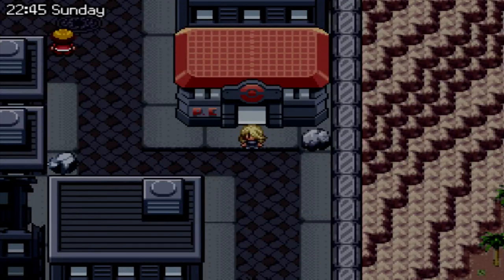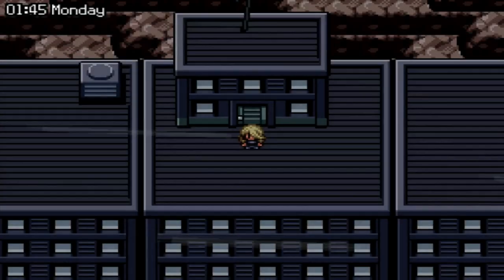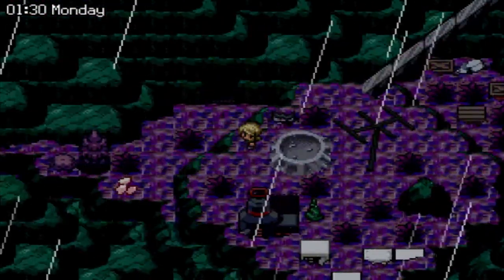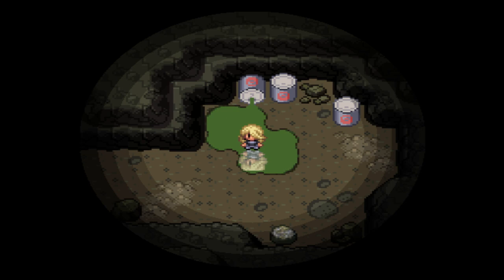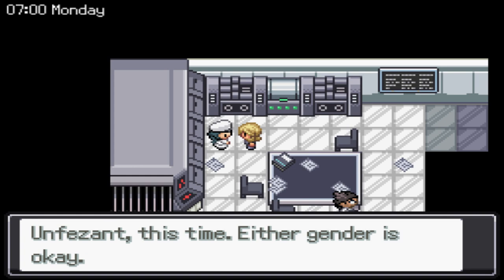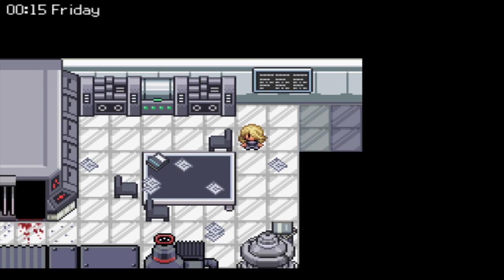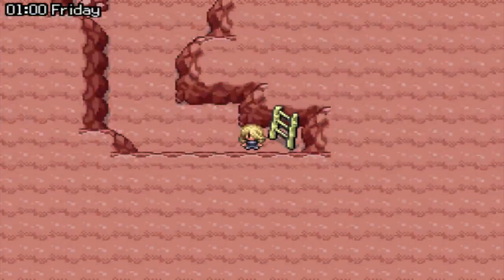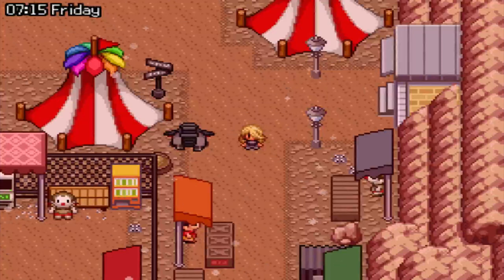► Pokémon Reborn Full Walkthrough Part 16 — Cleaning up before Agate, The Circus Puzzles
Sorry about the reupload, but the rendering had messed the original video up so badly, that I had to. I can deal with small mistakes here and there, but  it feels like the right thing to do here is to reupload this with corrections.
I̶t̶'̶s̶ ̶b̶e̶e̶n̶ ̶b̶u̶s̶y̶ ̶w̶i̶t̶h̶ ̶t̶h̶e̶ ̶h̶o̶l̶i̶d̶a̶y̶s̶,̶ ̶b̶u̶t̶ ̶y̶o̶u̶ ̶c̶a̶n̶ ̶t̶e̶l̶l̶ ̶I̶ ̶d̶i̶d̶ ̶a̶c̶t̶u̶a̶l̶l̶y̶ ̶r̶e̶c̶o̶r̶d̶ ̶t̶h̶i̶s̶ ̶s̶l̶i̶g̶h̶t̶l̶y̶ ̶b̶e̶f̶o̶r̶e̶ ̶E̶a̶s̶t̶e̶r̶.̶ ̶I̶ ̶j̶u̶s̶t̶ ̶d̶i̶d̶n̶'̶t̶ ̶h̶a̶v̶e̶ ̶e̶n̶o̶u̶g̶h̶ ̶t̶i̶m̶e̶ ̶t̶o̶ ̶a̶c̶t̶u̶a̶l̶l̶y̶ ̶c̶o̶m̶p̶i̶l̶e̶ ̶a̶l̶l̶ ̶m̶y̶ ̶r̶e̶s̶o̶u̶r̶c̶e̶s̶ ̶f̶o̶r̶ ̶t̶h̶e̶ ̶d̶e̶s̶c̶r̶i̶p̶t̶i̶o̶n̶.

*Important Moments*
Nuzleaf Event 0:45
Zorua Event 2:50
Houndour Event 4:50
Dawn Stone(requires Blast Powder) 5:23
Grabbing the Upgrade, Metal Coat and showing the Seviper Event Location* 8:27
Completing the Type: Null Event 11:09
Showing Torment TM, Dragon Memory Location 15:24
Cover Fossil Puzzle 21:18
Big Top Arena Field Notes 22:17
Timber Event Puzzle 26:21